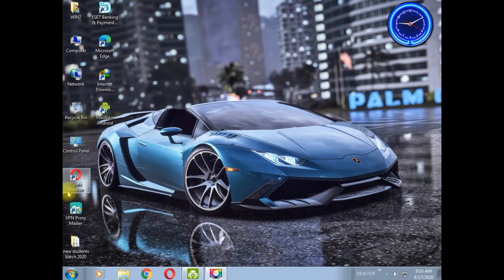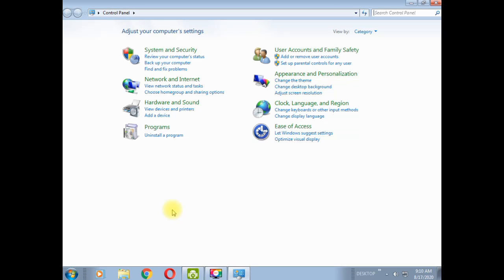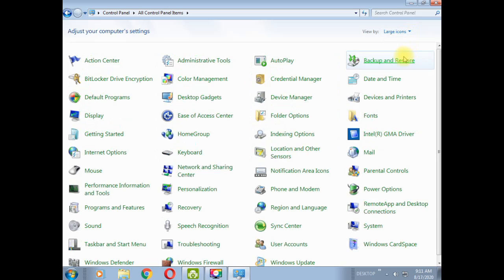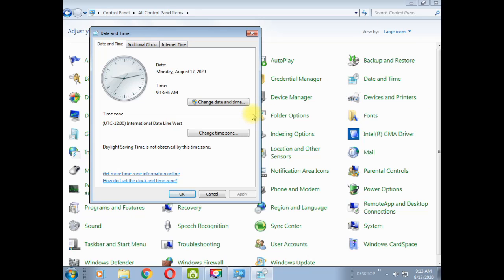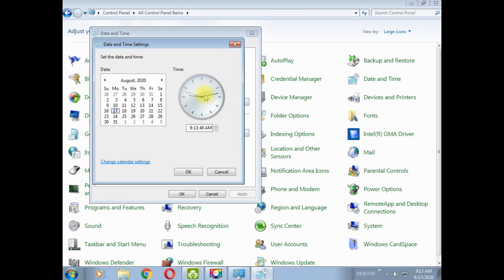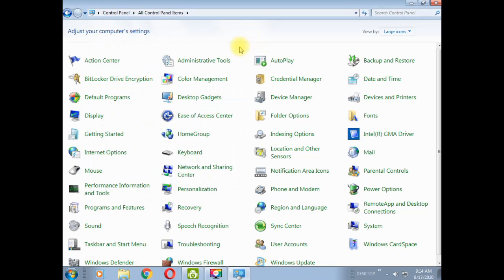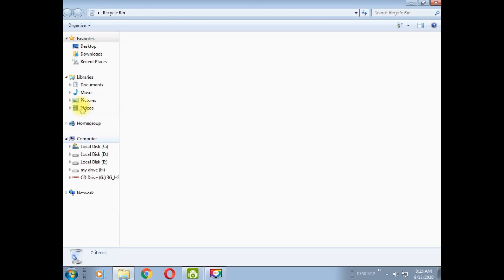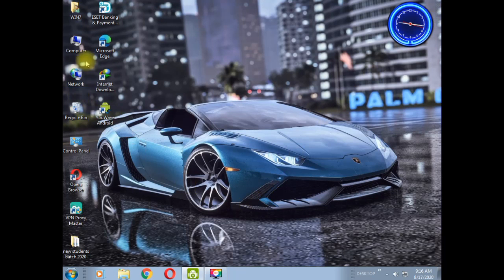USE OF CONTROL PANEL IN WINDOWS-7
In this video you will learn about using control panel and recycle bin in the Windows 7.